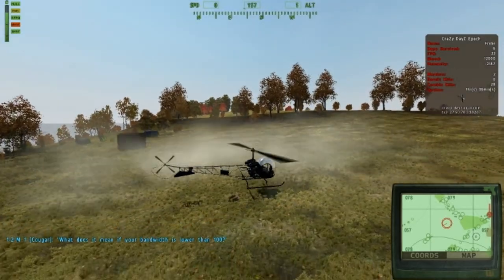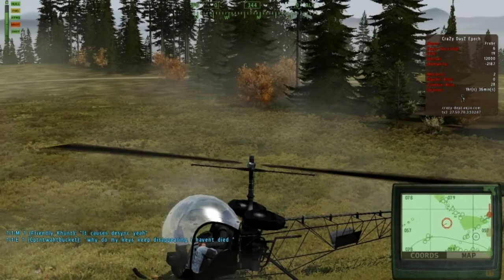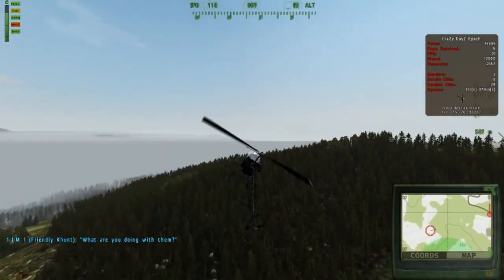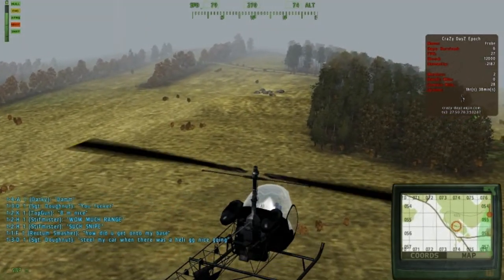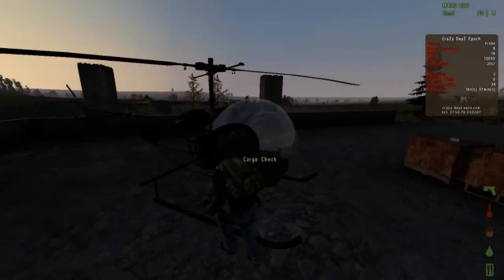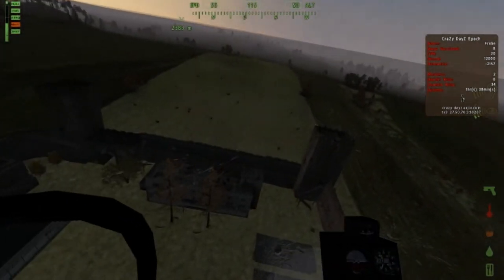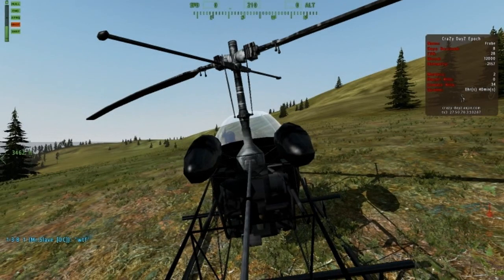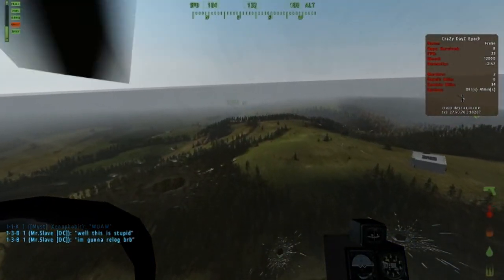DayZ Epoch: The Build- Part 21- Mission Delay!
Updates have past and increased the crafting system's abilities, vehicles, traders, areas and even players. Welcome to The Build! Join me as I Build, craft, secure AI missions as well as anything you can imagine, is going to be experienced throughout this series.